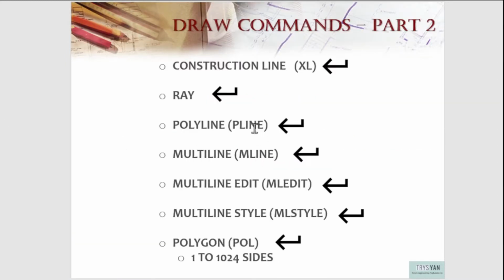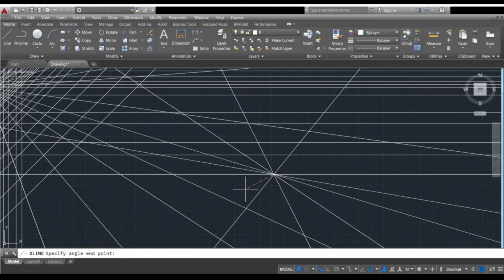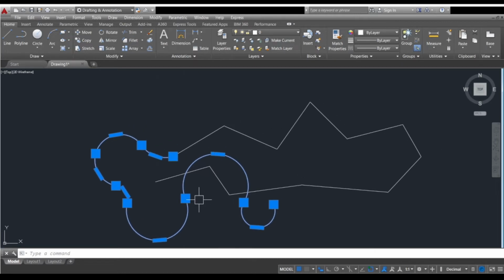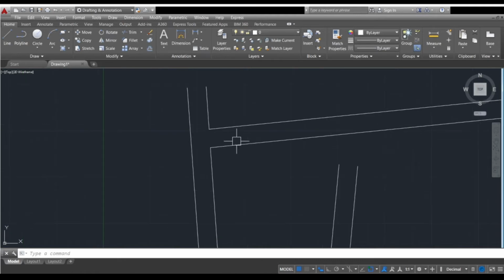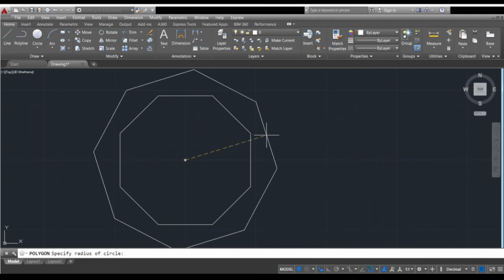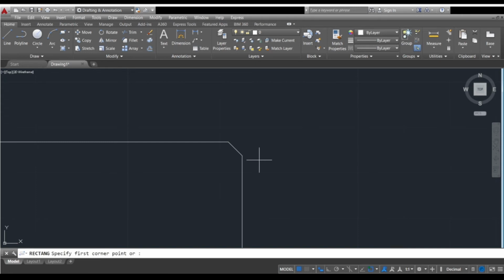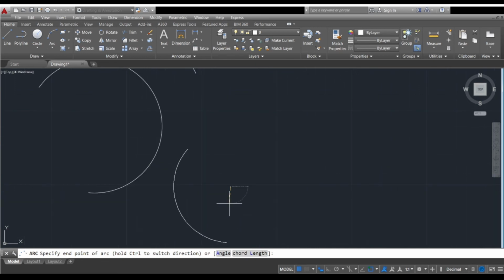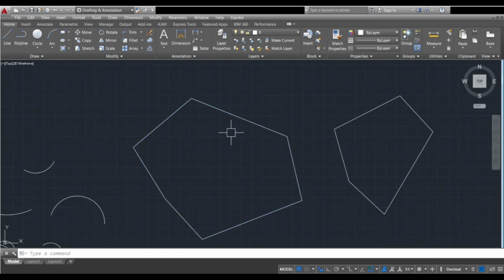AUTOCAD TUTORIAL - DRAW COMMANDS (PART 2)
Complete AutoCAD Training Course 2D & 3D - Lesson 8 - Draw Commands (Part 2)

How to make:
* Construction Lines
* Ray
* Multiline
* Polygon
* Rectangle
* Ellipse
* Spline *Donut
* Arc
* Region